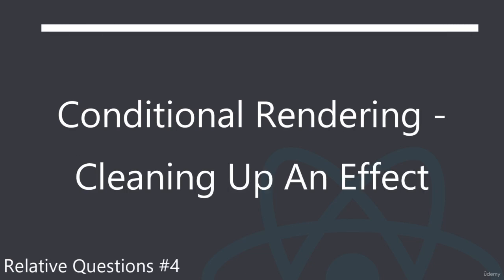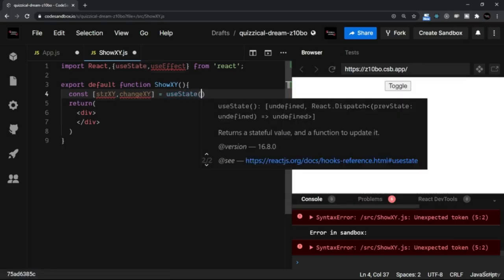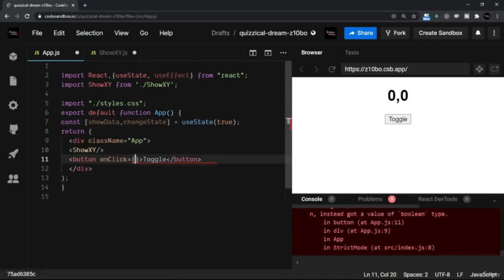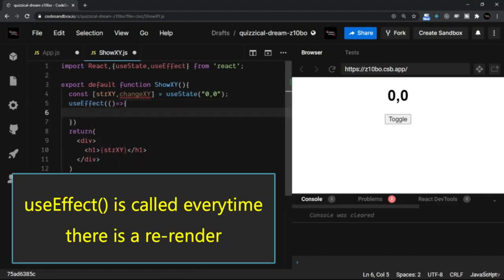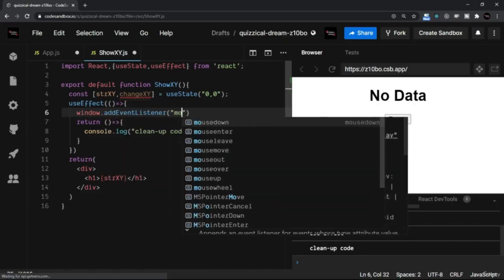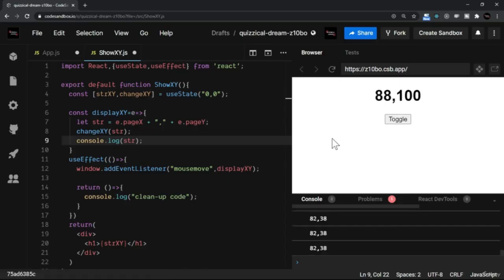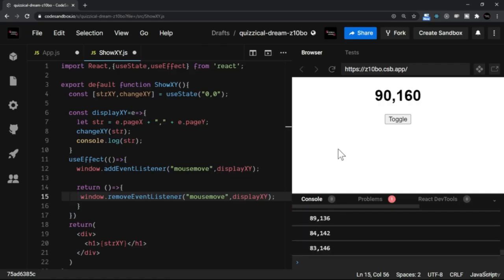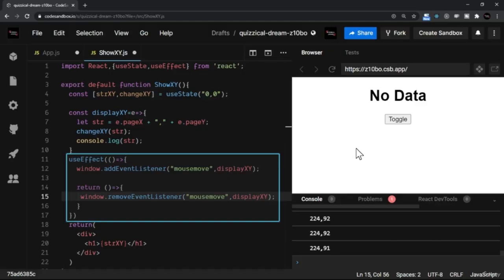Conditional Rendering Cleaning Up An Effect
Title: Conditional Rendering & Cleaning Up an Effect | React Interview Series

Description:
Unlock the secrets of Conditional Rendering and Cleaning Up an Effect in React! This tutorial explains how to manage side effects efficiently using the useEffect hook, avoid memory leaks, and improve app performance. Perfect for beginners and React interview preparation. Watch now to enhance your React skills!